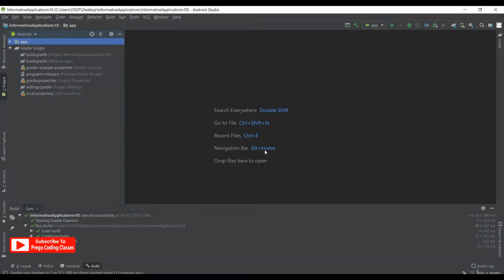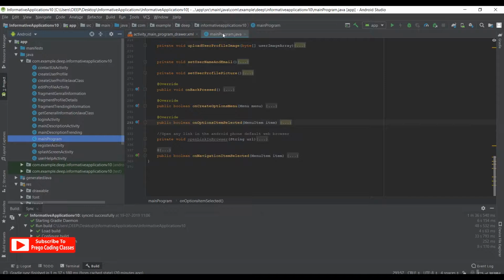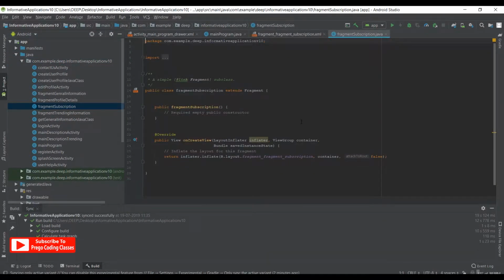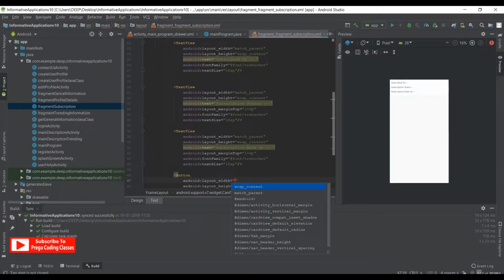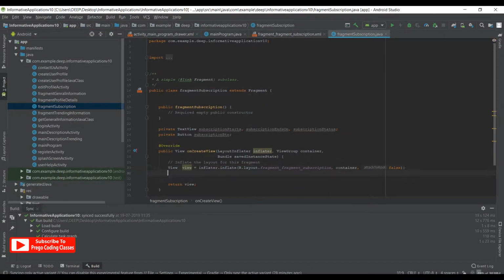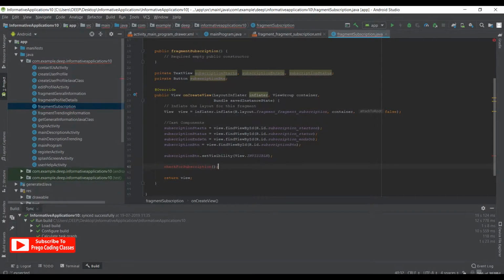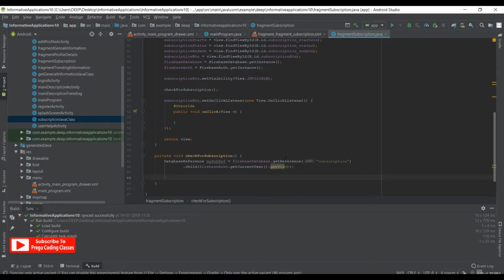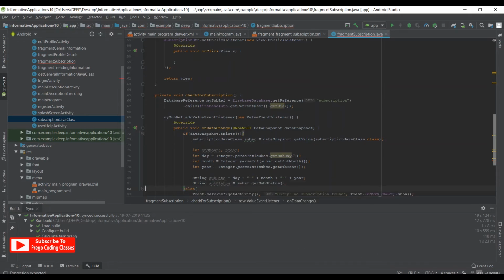*Exclusive* Informative App with Paid Subscription Part #23 (A) | Prego Coding Classes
This video is intended for beginners, if you are starting with android studio please refer to this series from the beginning so that you can learn better. If you have any questions or suggestions drop them in the comment box.